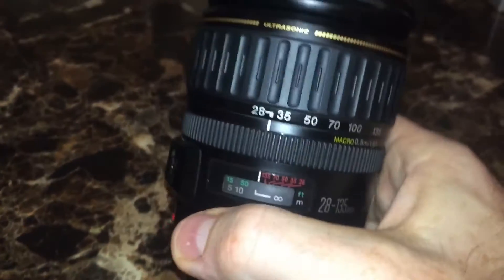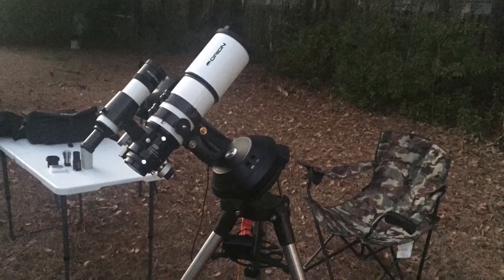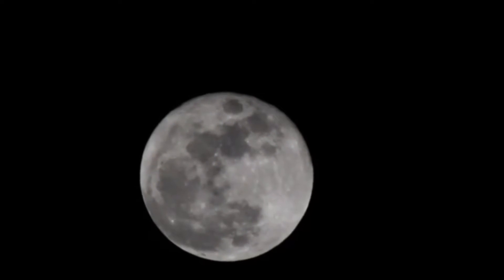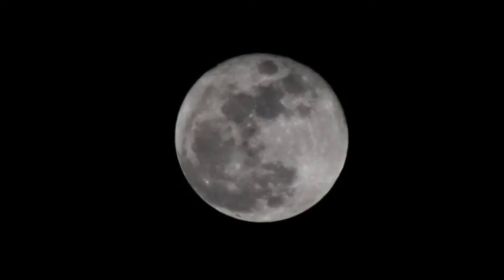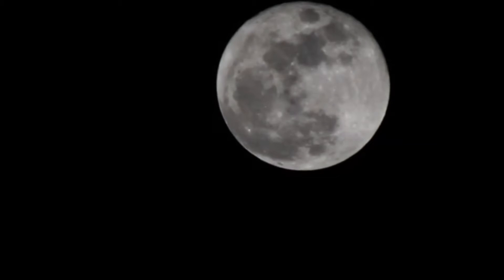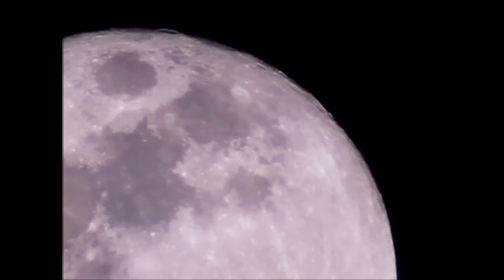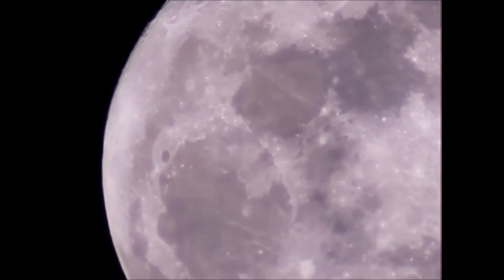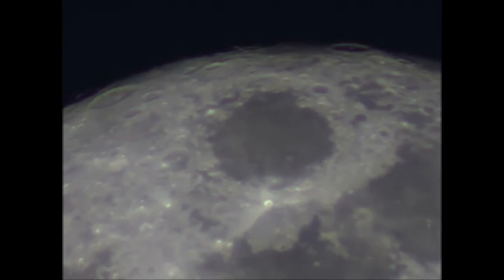Astrophotography planetary imaging in video crop mode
This was a fun comparison I did of several video capture methods. I use a 135mm lens on a tripod, the camera in prime, and a Neximage5 planetary webcam to capture the Moon. It's an example video of framing and an attempt to validate camera only planetary avi stacking. This was for fun and frame reference. If you're interested in discussing your methods and techniques please start a discussion in the comments section. I'd like to hear about or see links of some of the things you've produced. Clear skies.

The camera in the video is a Canon EOS 60D